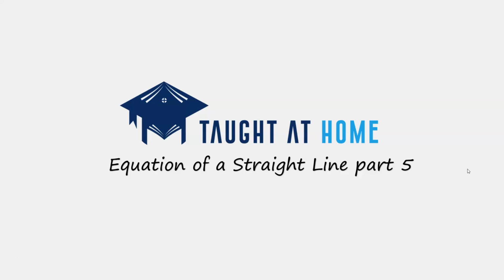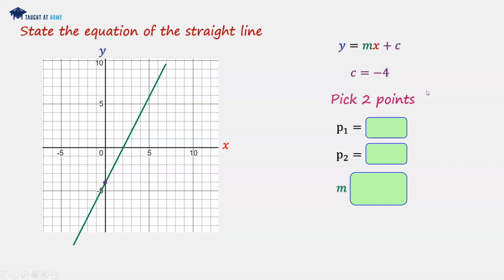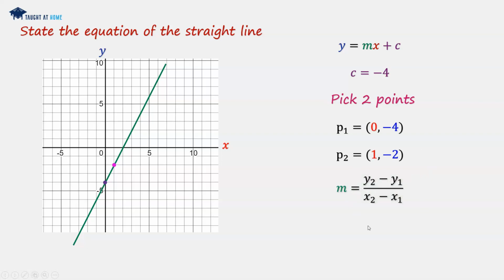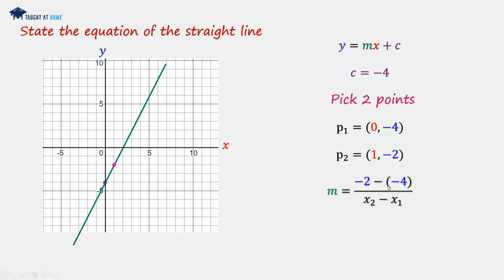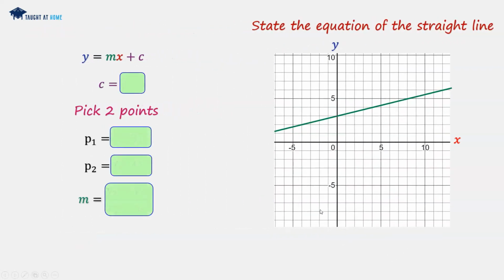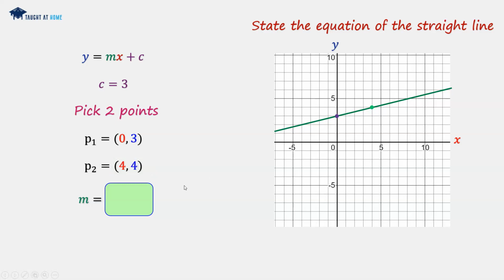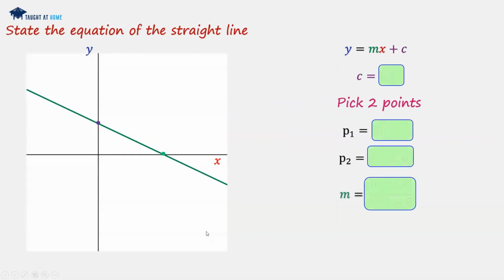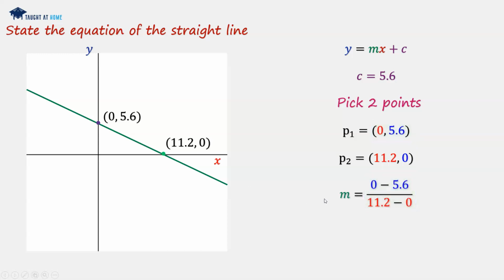Identify the equation of a straight line not passing through the origin